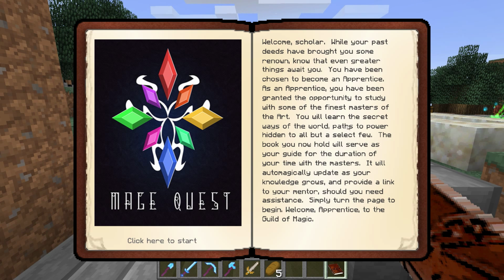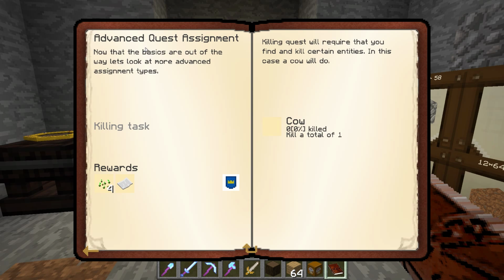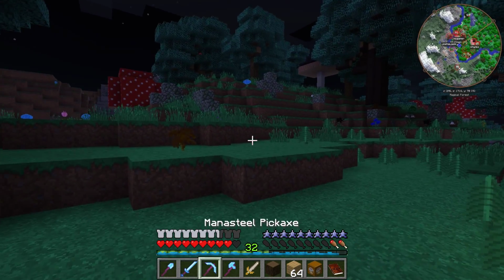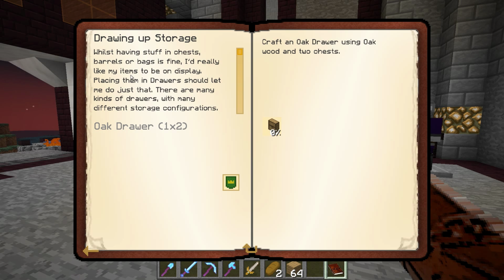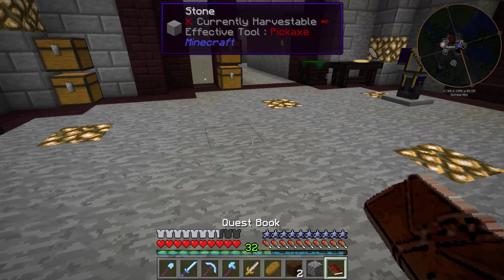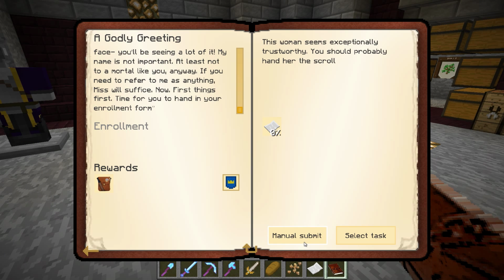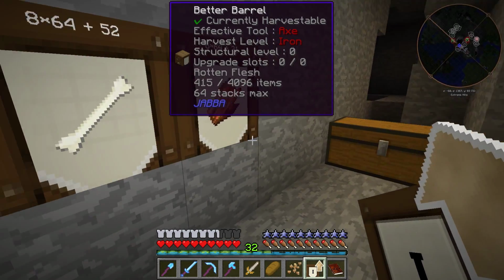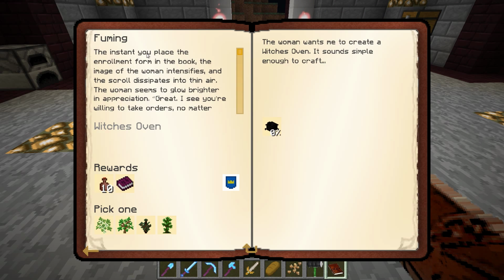The Future (Mage Quest | Part 24) [Mage Quest 1.0.4]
Today we launch into brand new territory, the Quests have arrived!

Mage Quest is a completely magical focused modpack. Eventually, it will use Hardcore Questing Mode but that will not be implemented until Beta. Until then, we will play around and bend the world to our magical will!

Warning: This pack is still in Alpha so world ending bugs/changes are possible.

This pack contains the following mods by default:
Adventurer's Amulets - GUstoniaEagle
Archmagus - Agadar
Aroma1997 Core and Backup - Aroma1997
Automagy - Tuhljin
Bagginses - LordDusk
Blood Magic - WayofTime
Botania - Vazkii
Code Chicken Core FMP and NEI - Chicken Bones
CoFH Core and Lib - TeamCoFH
Dark Menagerie - RWTema
Green Thumb and Torchtools - Double Door Dev Team
Headcrumbs - ganymedes
IamLookingAtBlood - Pokefenn
Inventory Tweaks - Kobata
Jabba Mobius Core and Waila - Prof Mobius
Journey Map - Techbrew
Mine Menu - dmillerw
Necromancy and Ruins - AtomicStryker
NEI Addons - bdew
NEI Plugins Unofficial - tonius
Sanguimancy - Tombenpotter
Storage Drawers - jaquadro
Super Crafting Frame - Edgar Allen
Tails - Kihira
Tailsmans - Gigabit101
Thaumcraft - Azanor
Thaumcraft Mob Aspects - Parker
Thaumic Tinkerer - Nekosune and Pixlepix
Villager's Nose - StarSheep
Weeping Angels - COuntry Gamer
Witchery - Emoniph
WTP -Robosphinx